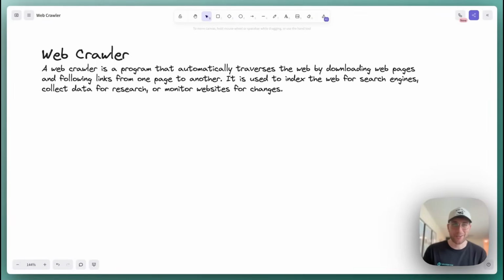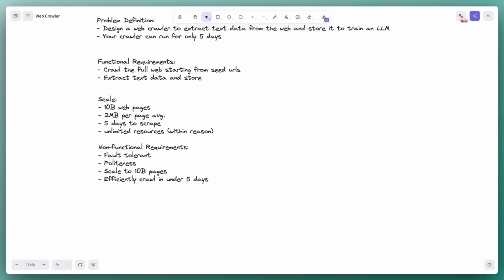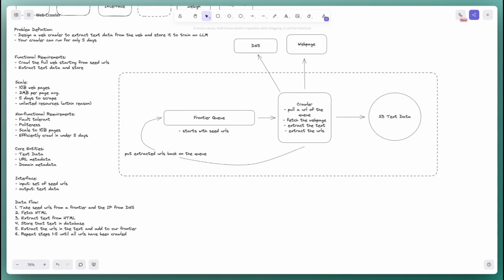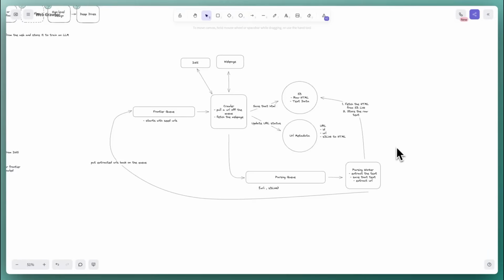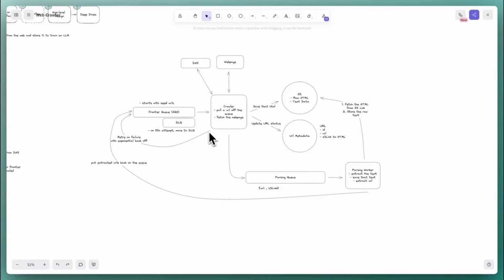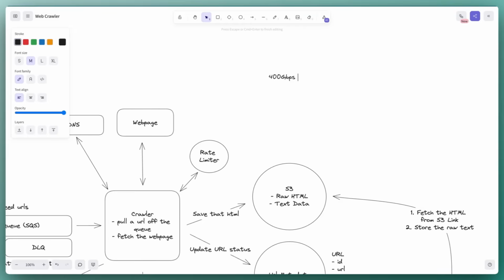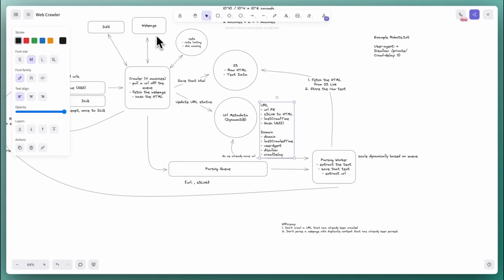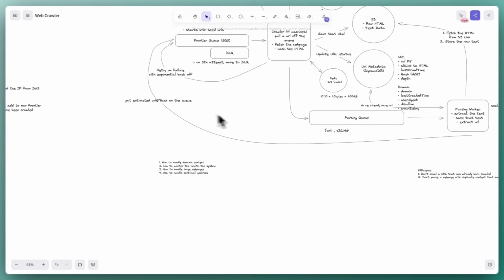Design a Web Crawler System Design Interview w/ a Ex-Meta Staff Engineer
00:00 - Intro
01:58 - The Approach
4:08 - Requirements
10:31 - System Interface & Data Flow
14:48 - High Level Design
18:20 - Deep Dives
1:04:09 - Conclusion

A step-by-step breakdown of the popular FAANG+ system design interview question, Design a Web Crawler, which is asked at top companies like Meta, Google, Amazon, Microsoft, and more.

Evan, a former Meta Staff Engineer and current co-founder of Hello Interview, walks through the problem from the perspective of an interviewer who has asked it well over 50 times.

Resources:
1. Detailed write up of the problem
2. System Design In a Hurry
3. Excalidraw used in the video
4. Vote for the question you want us to do next

Preparing for your upcoming interviews and want to practice with top FAANG interviewers like Evan?